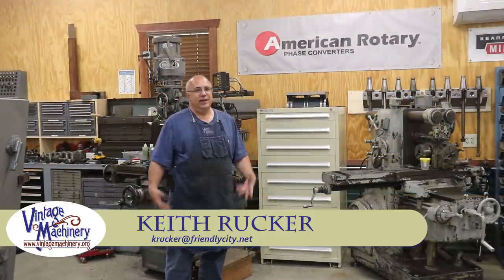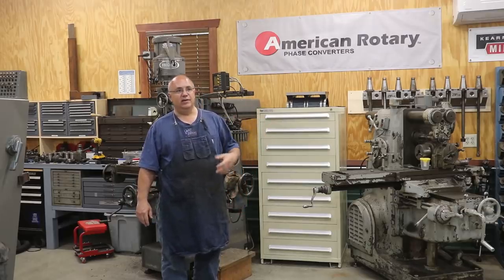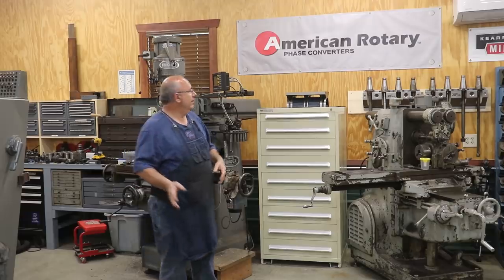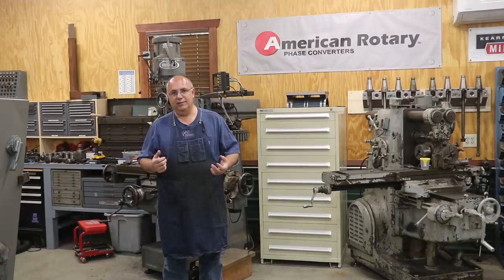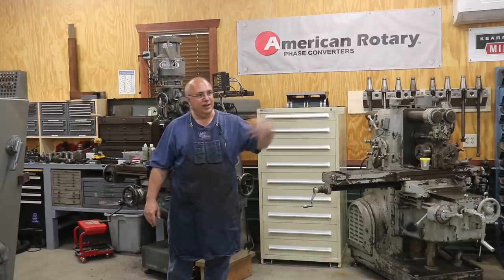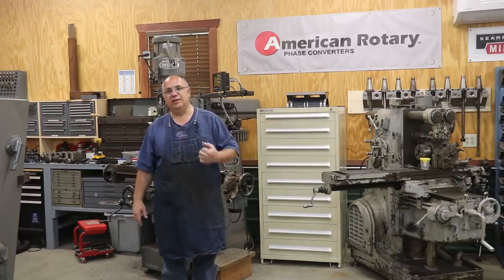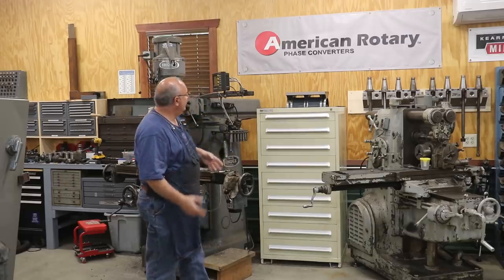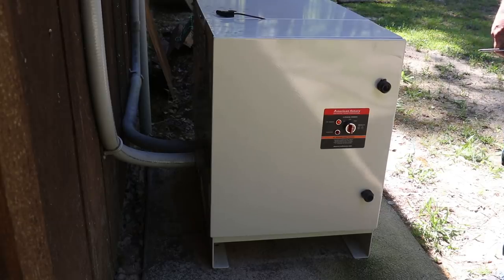American Rotary Phase Converters: Making your own Three Phase Power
I get lots of questions about my Rotary Phase Converter and how I use it in my shop to make three phase power from my single phase.  Like many home shops, I don't have access to three phase power off of the power pole and I have to make my own.  While there are several ways to do this, including VFD's and Static Phase Converters, I believe that in most cases, the Rotary Phase Converter is the best way to accomplish the task.